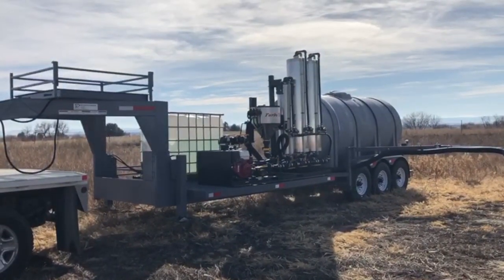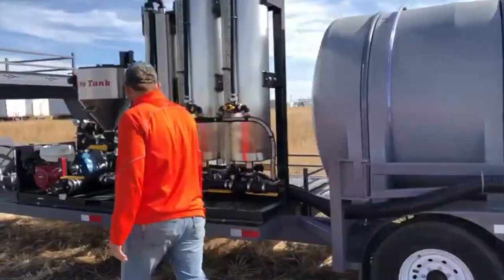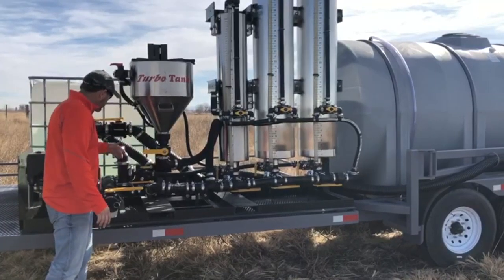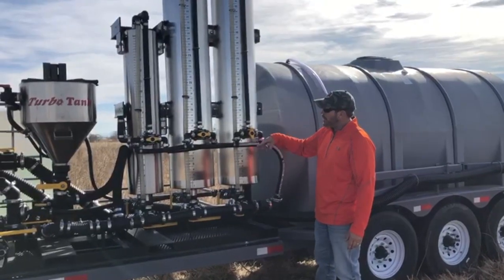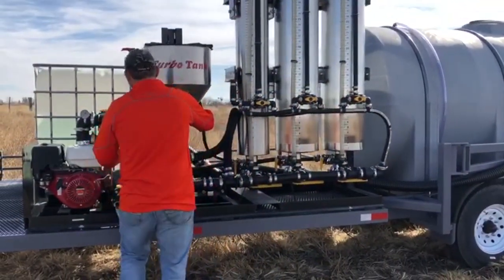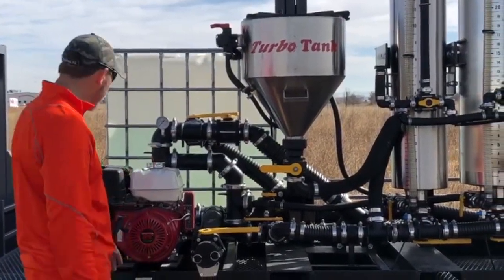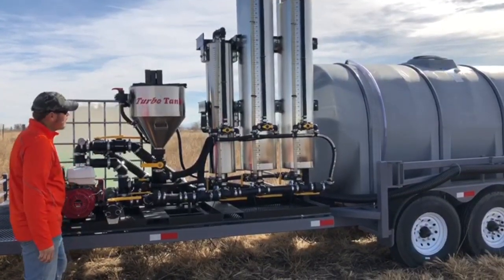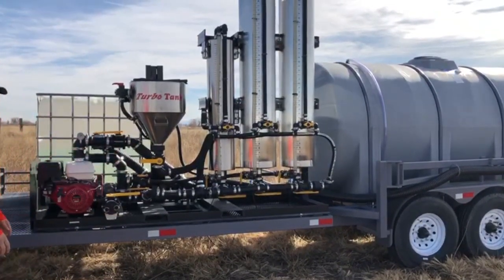JD Skiles PitStop System Demo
Demonstration video for the JD Skiles PitStop Chemical Mixing and Transfer System.